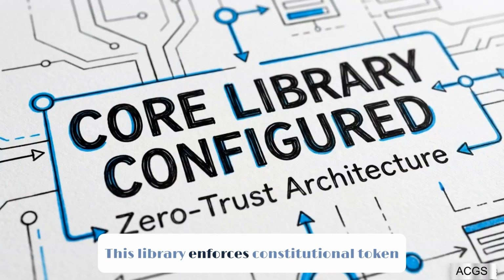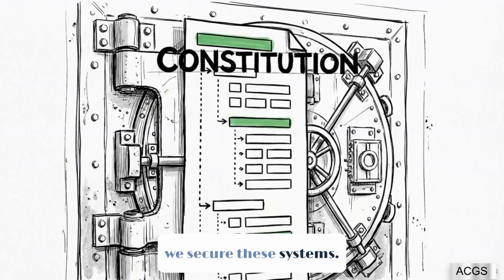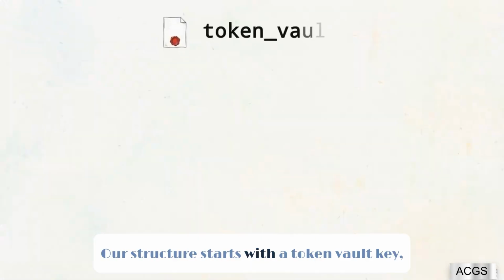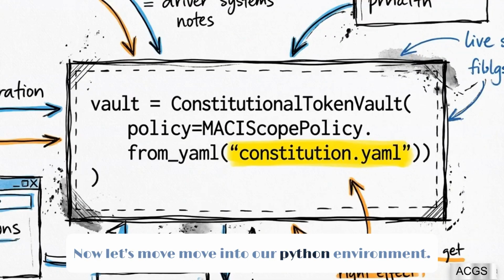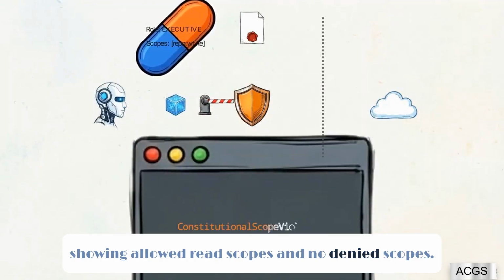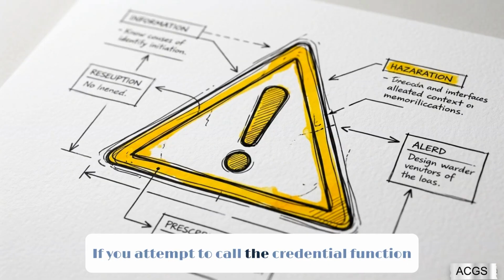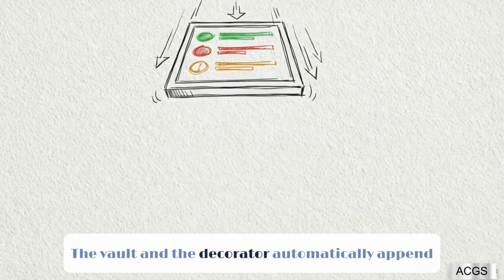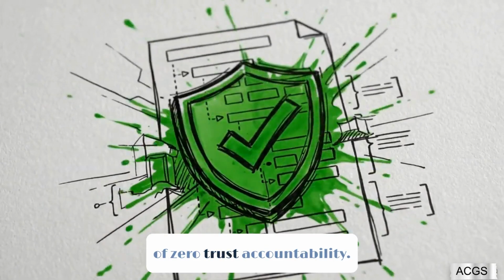Governed Agent Vault — Constitutional AI Governance for Auth0 Token Vault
Constitutional governance layer for Auth0 Token Vault. The constitution decides whether an agent gets a token. Built with acgs-auth0 (PyPI) for the Authorized to Act hackathon.